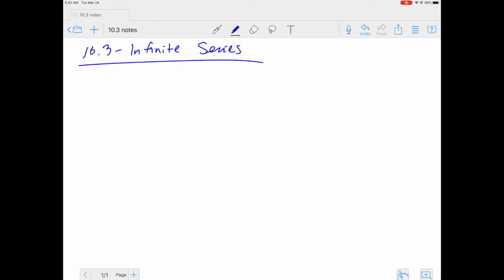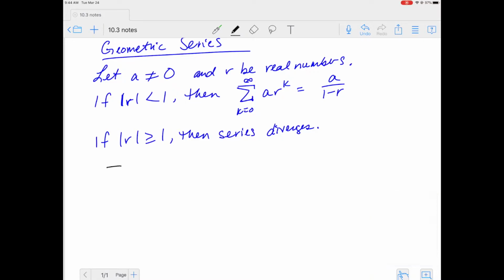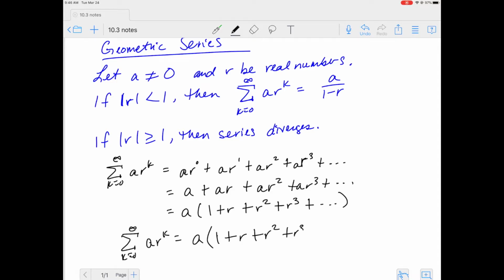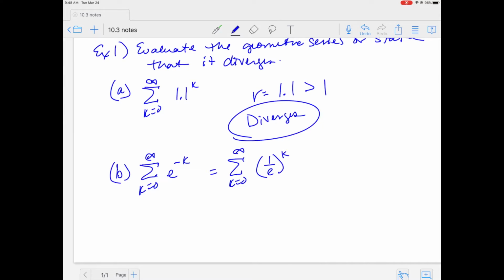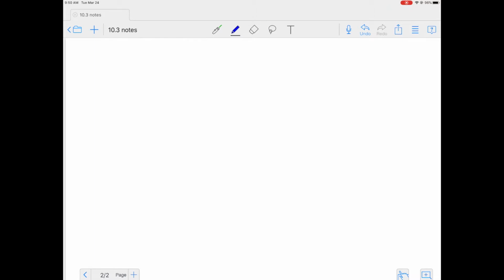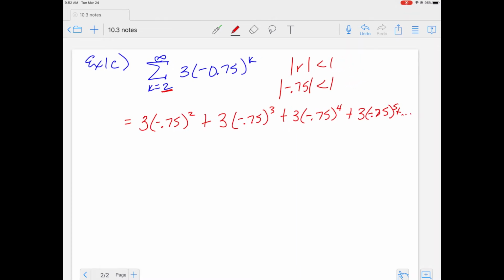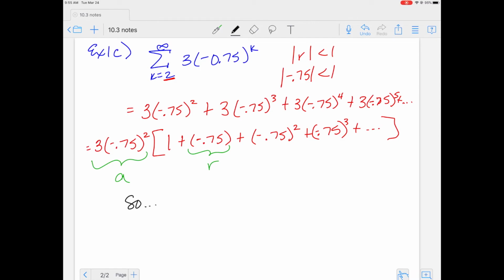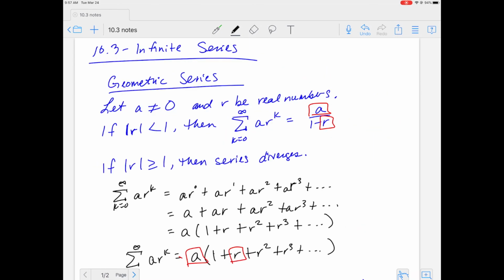MTH202-Notes 10-3 Part 1